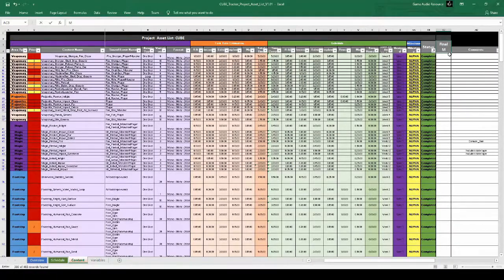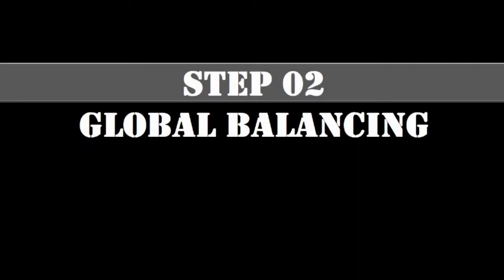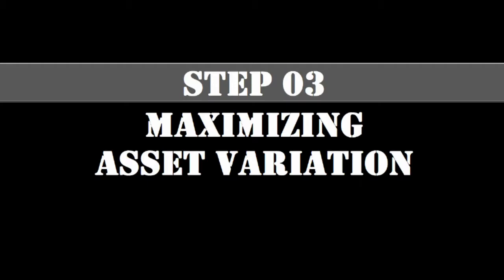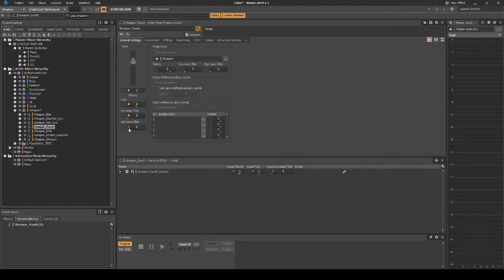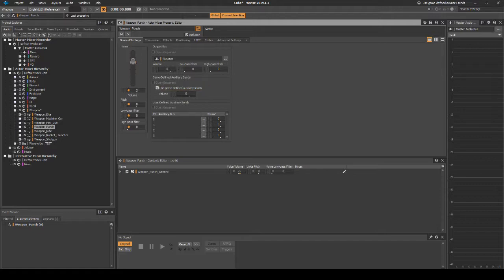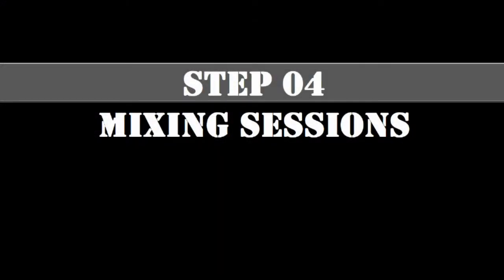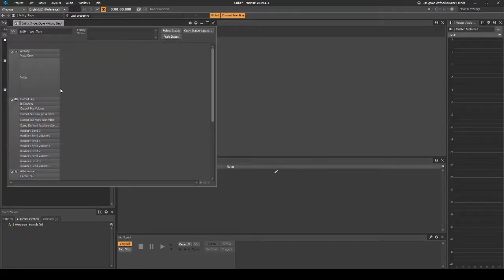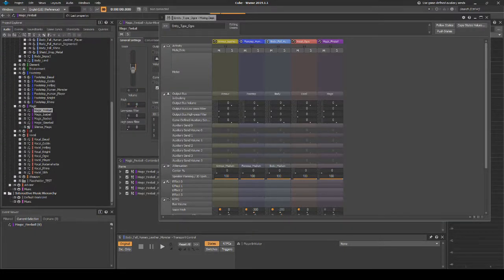Wwise Cube 2019: Chapter 16 A - Balancing: Final Mix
UPDATED 2019
In this video we start to think about the final mix and global balancing.
We highlight a few process & ideas that may help you progress through this task.
This video is not so much of a guide but more of a handy notes and tips of how to tackle the final mix.